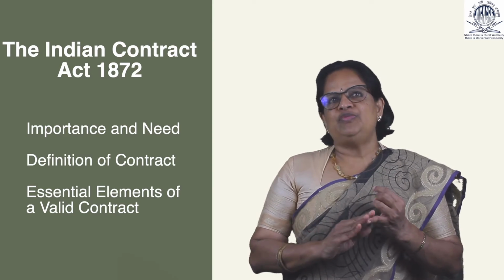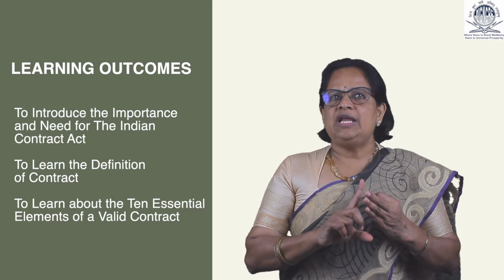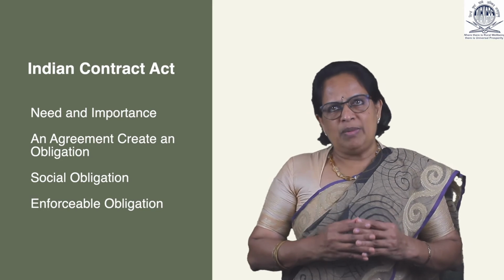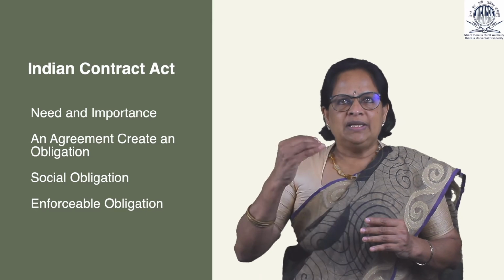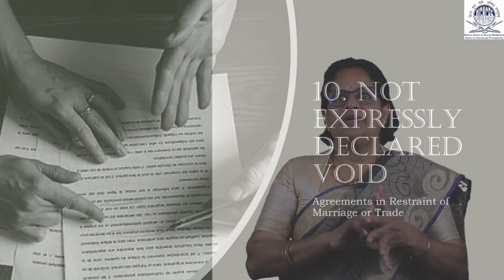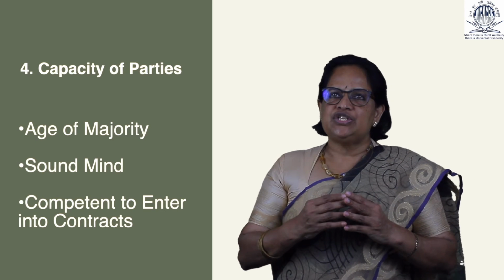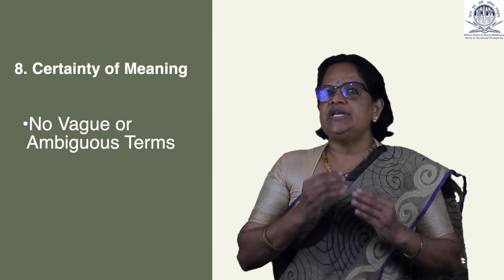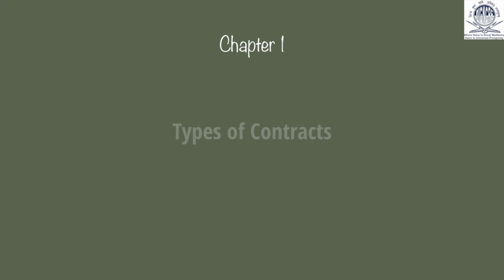BBA RM – Business Law – C1 –L2